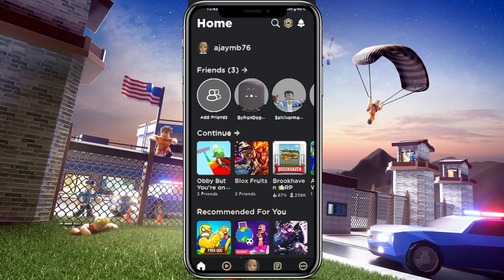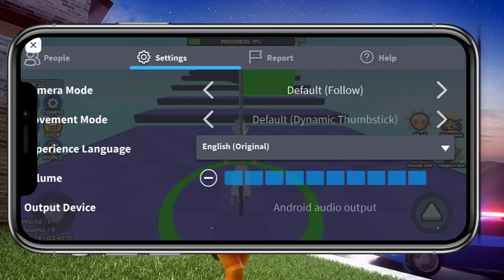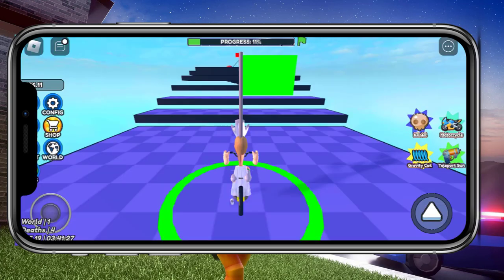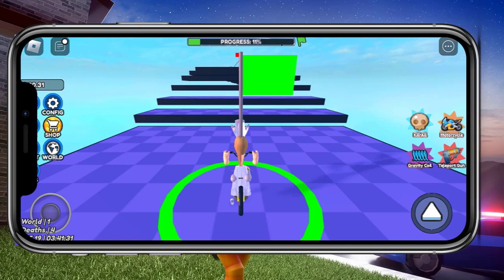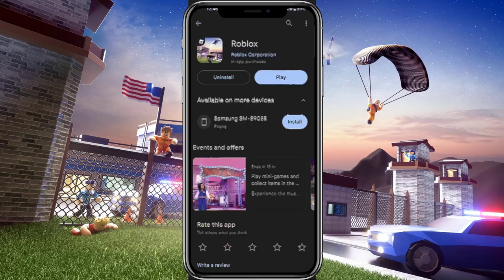How to Resolve the Camera Bug in Roblox Mobile: Step-by-Step Fix for Camera Glitch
Roblox Mobile is a favorite among gamers, allowing them to access and play their beloved games on-the-go. However, some players have reported experiencing camera bugs or glitches, hindering their gaming experience. This guide delves into these camera-related problems, presenting comprehensive solutions to fix the Roblox Mobile camera bug and ensuring a smoother gameplay experience for all.

In This Video :
How to Fix Camera Bug in Roblox Mobile | Fix Roblox Camera Glitch